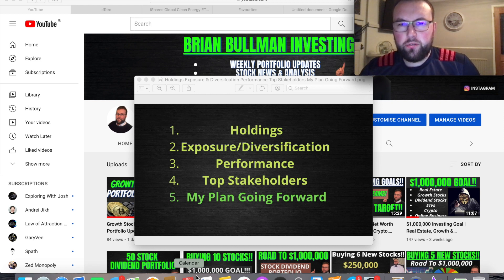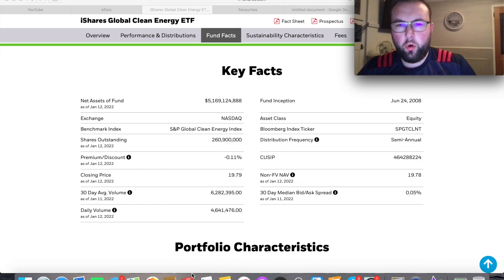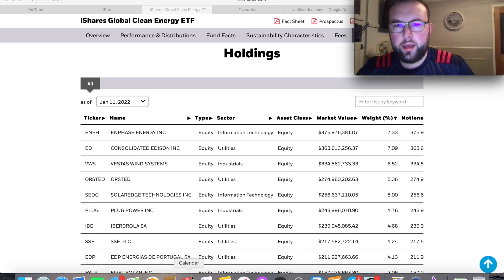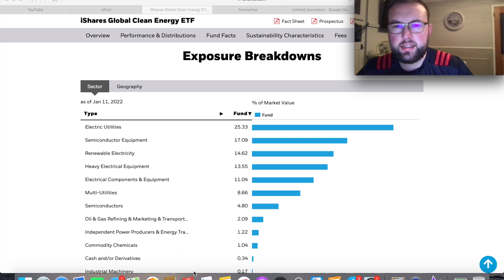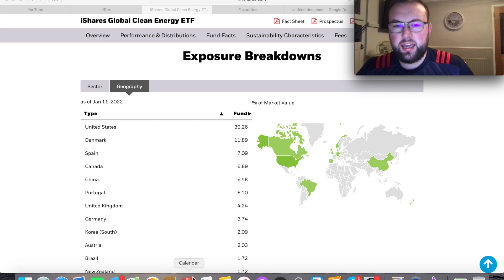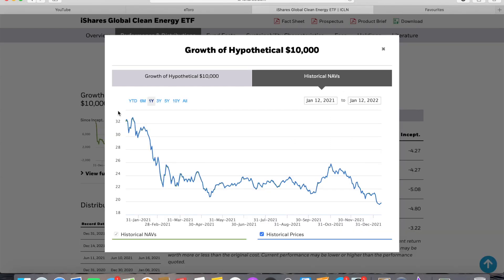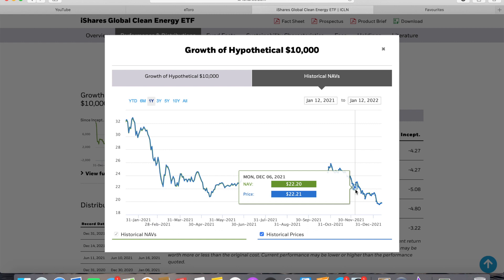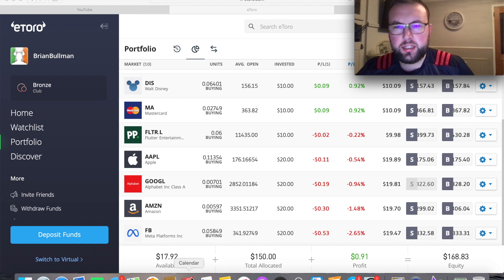iShares Global Clean Energy ETF ICLN/INRG Review & Analysis 2022| Long Term Growth| Buy ICLN/INRG?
Today we look at the iShares global clean energy etf ticker ICLN & INGR. We look at the top holdings within this clean energy ETF,  we look at the exposure breakdown in terms of sector allocation & global diversification. Next We look at the stock charts to see how this clean energy etf has preformed over the past year in the stock market. Following on from this we look at some key characterics of the iShares global clean energy etf and finally we discuss my investing plans going forward to buy ICLN on Etoro as part of my Growth stock portfolio.

-Growth Portfolio (ETORO): Tesla, Apple, Google/Alphabet, Amazon, Facebook/Meta Platforms, Microsoft, Mastercard, Walt Disney, Visa & Flutter Entertainment

-Crypto Portfolio (Coinbase): Bitcoin

-ETF Portfolio (DeGiro): S&P500

- Real Estate Portfolio: 1 Property To Date!

I’m Invested in all 11 sectors within the stock market:
-Communication Services
-Consumer Discretionary
-Consumer Staples
-Energy
-ETF
-Financial
-Healthcare
-Industrials
-Materials
-Real Estate
-Technology
-Utility

In terms of my own portfolios we are currently just over 3% of having 1 million euro in net worth. My overall Investment  portfolios are a good mix of solid dividend stocks as well as some brilliant growth companies & Crypto with the main S&P 500 ETF to give it the finishing touch!